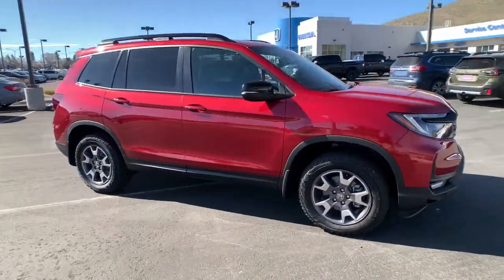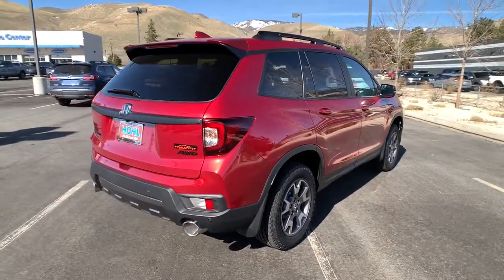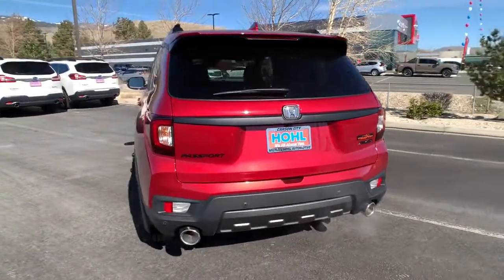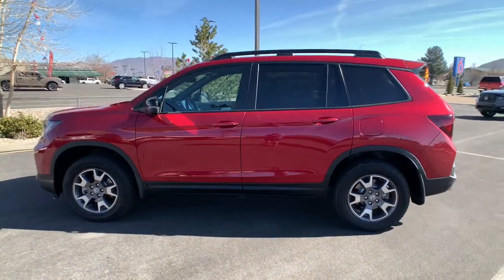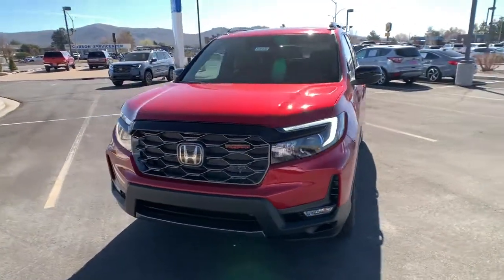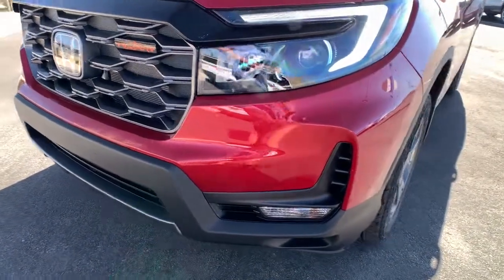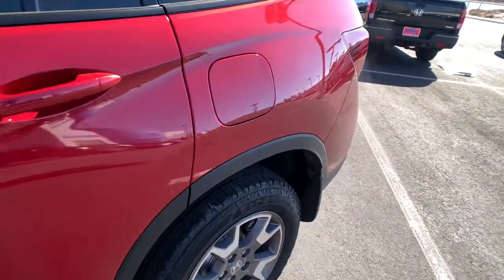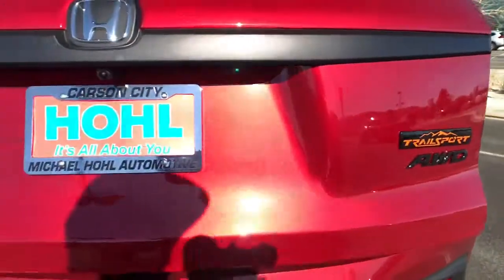2022 Honda Passport Carson City, Reno, Lake Tahoe, Northern Nevada, Susanville, NV H22230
Radiant Red Metallic II New 2022 Honda Passport available in Carson City, Nevada at Michael Hohl Honda. Servicing the Reno, Lake Tahoe, Northern Nevada, Susanville, NV area.

2800 S. Carson St

Radiant Red Metallic II 2022 Honda Passport TrailSport AWD 9-Speed Automatic 3.5L V6 24V SOHC i-VTECRecent Arrival!